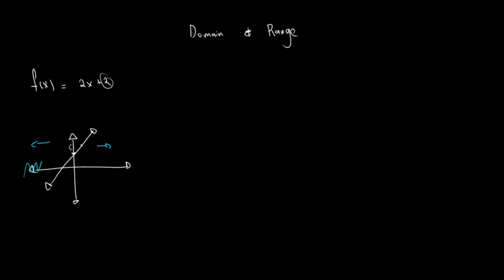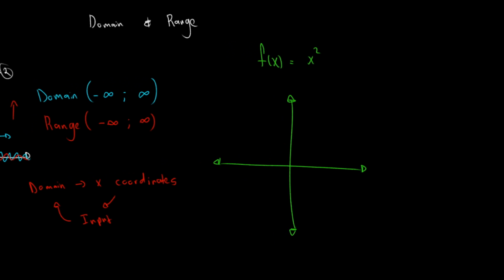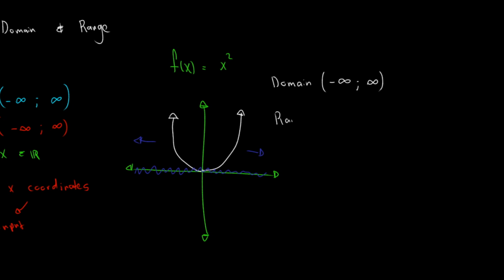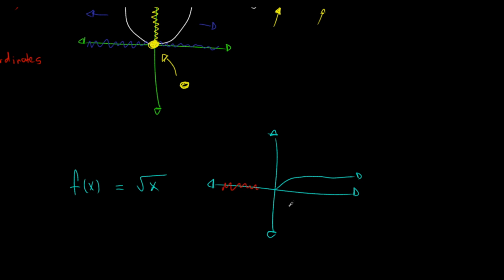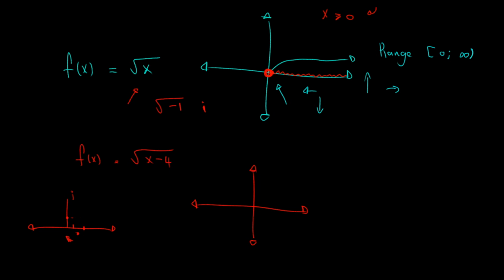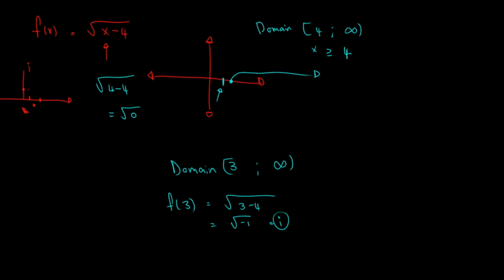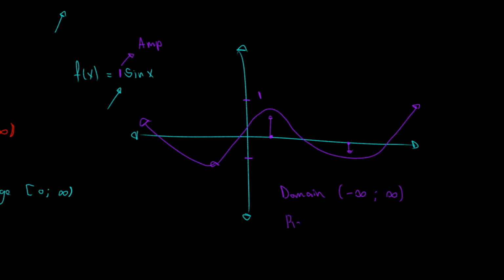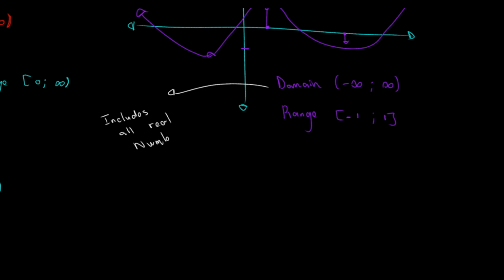domain and range of a function class 11